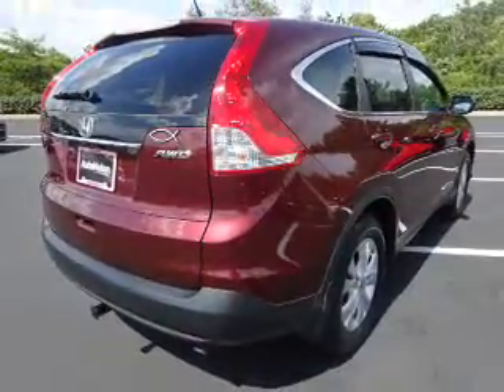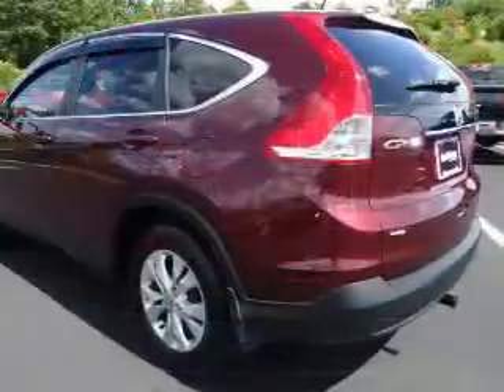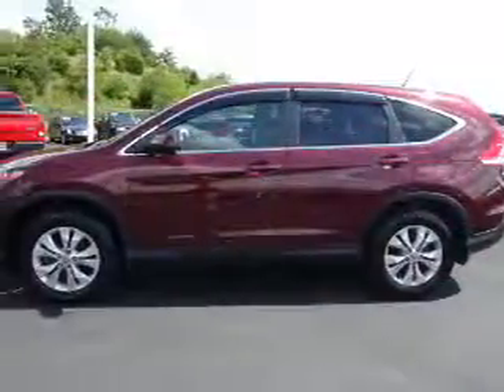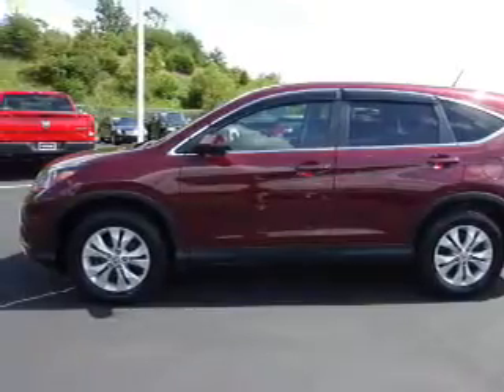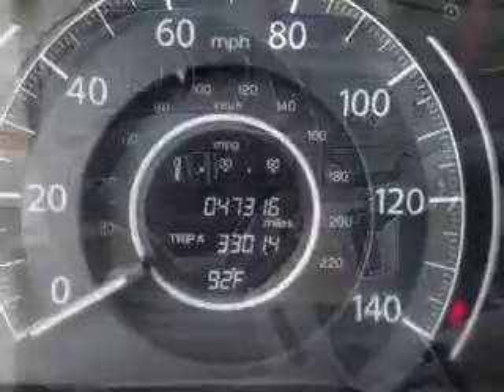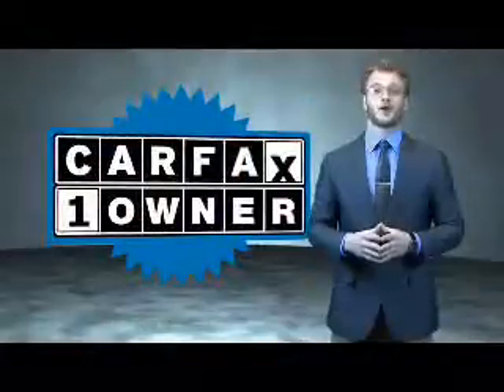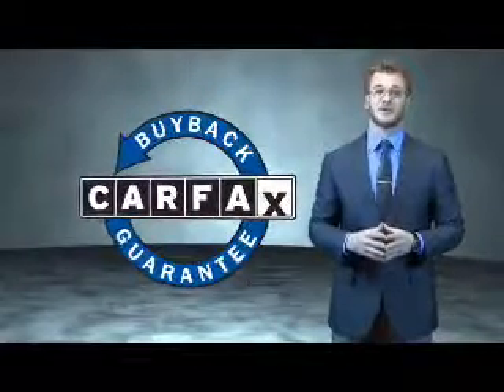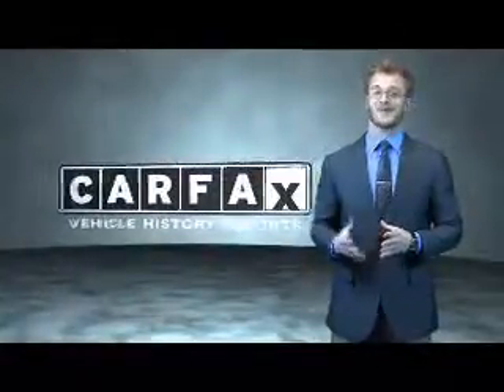2014 Honda CR-V EL069750 - Johnson City TN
Phone:
Year: 2014
Make: Honda
Model: CR-V
Trim: EX
Engine: 2.4 liter 4 Cylindercylinder AWD
Transmission: Not Specified
Color: Dk. Red
Mileage: 47316
Address:
VIN:5J6RM4H58EL069750